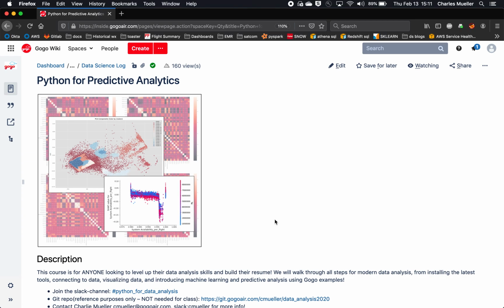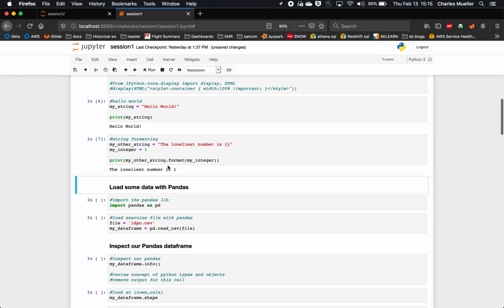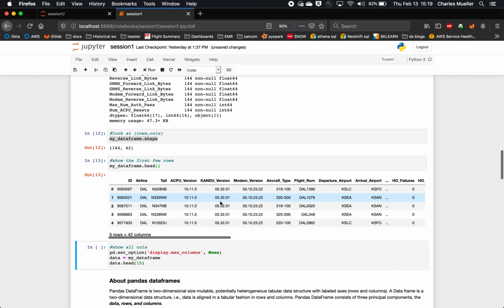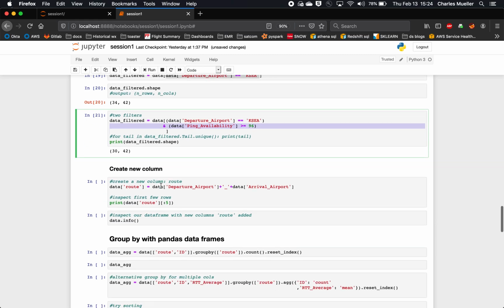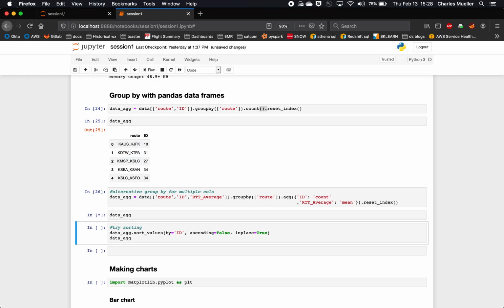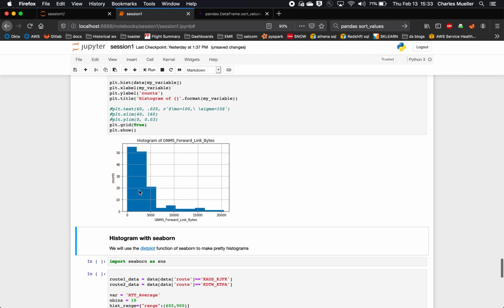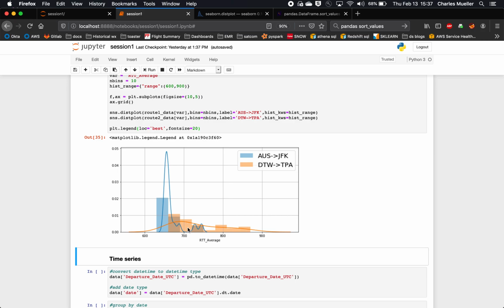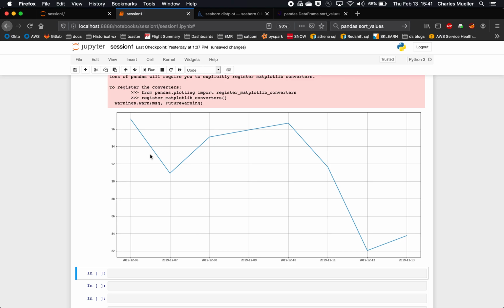Python for Data Science at Gogo Session 1